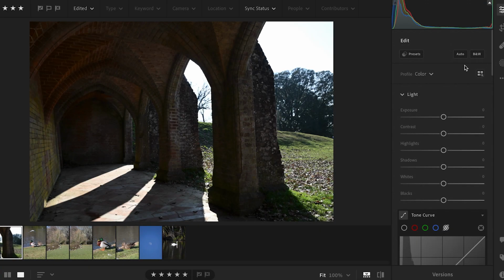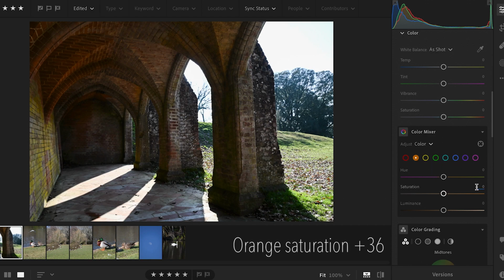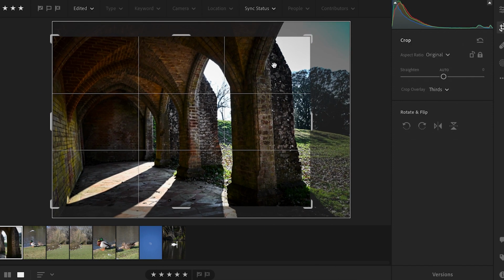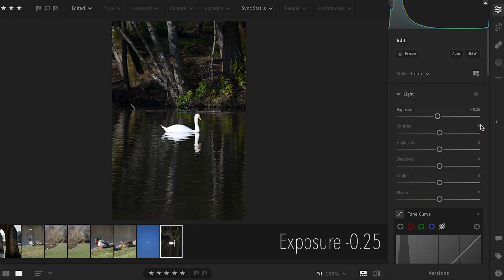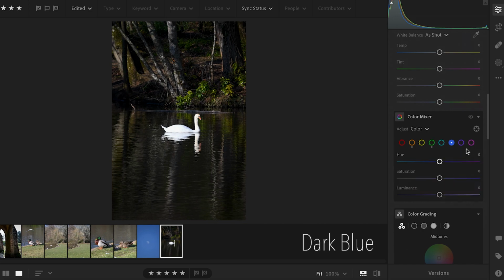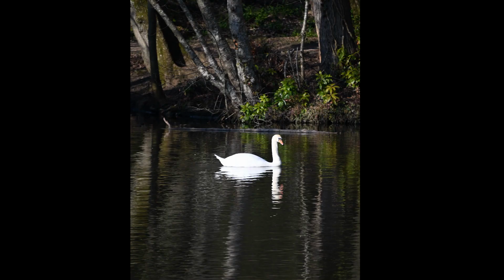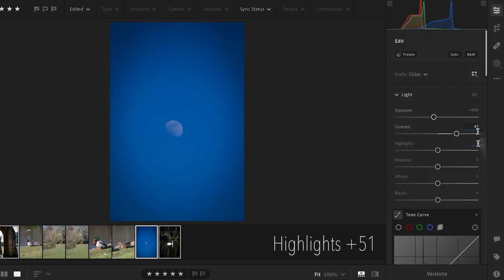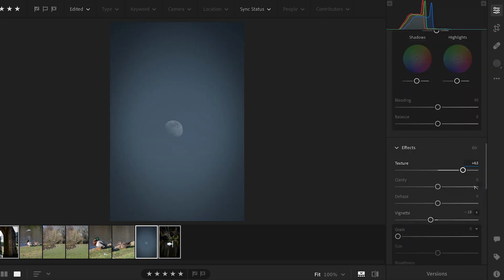Come with me...Staunton Country Park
Welcome to the beginning of my short photography walk along, come with me. In these videos I will take you with me, showing the process of finding, capturing, and then editing my images.
Filmed on: Nikon D3300
Images captured on: Nikon Z6ii
Edited with: Adobe Lightroom & Adobe Premiere Pro